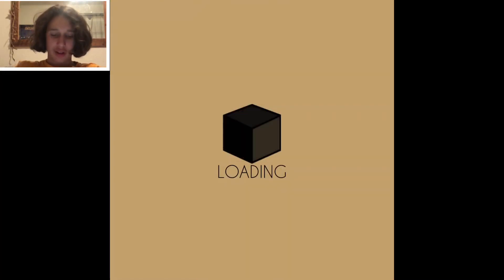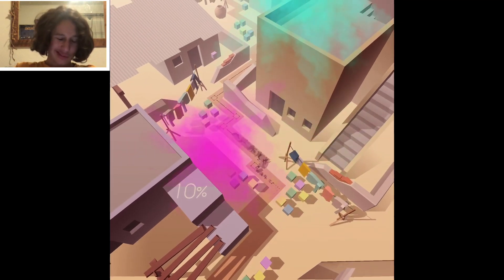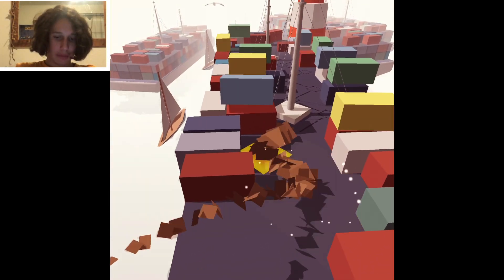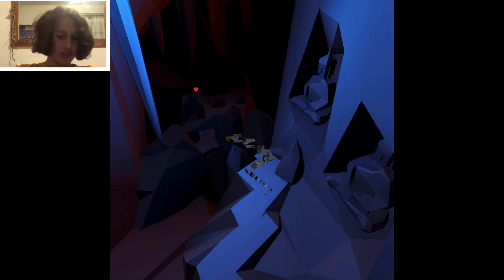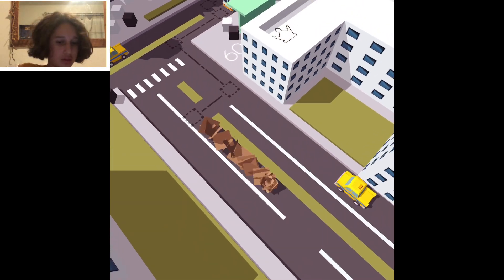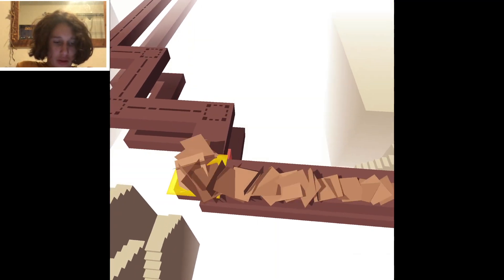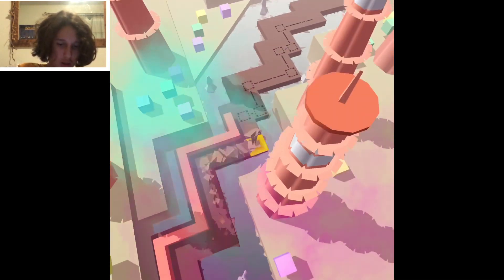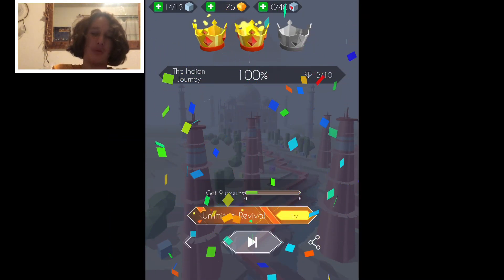Dancing Line Level 46 The Indian Journey 100%.